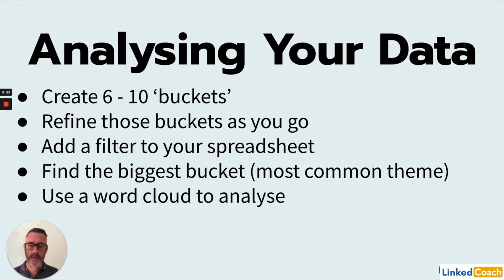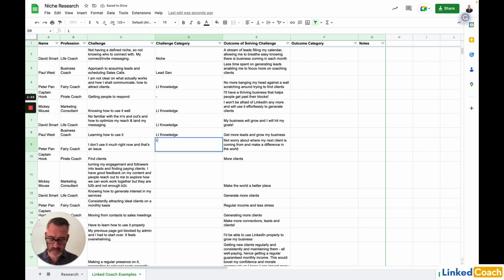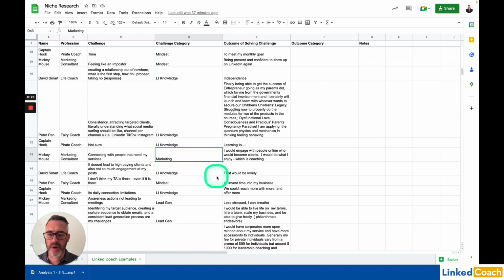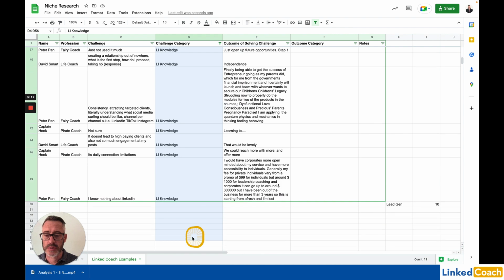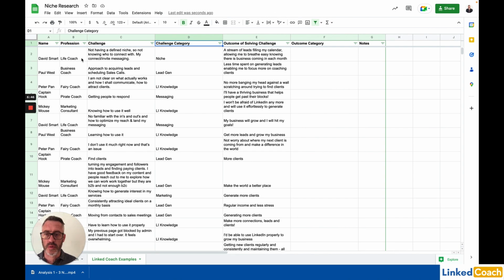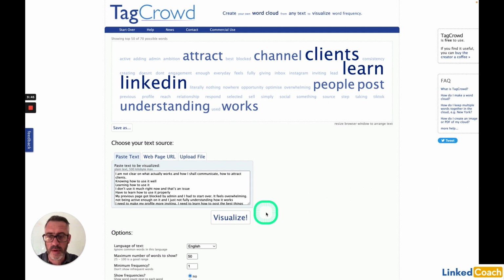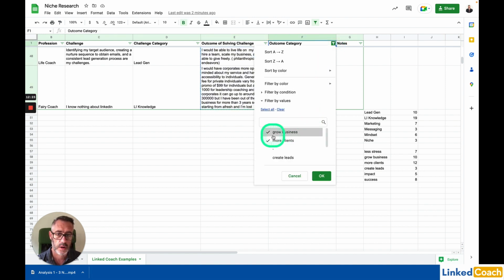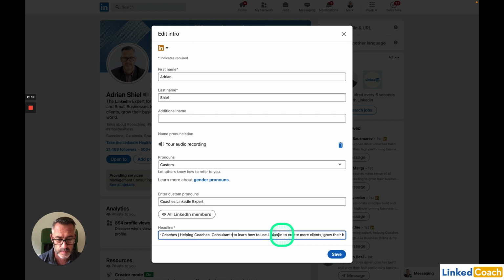How to Research Your Audience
In this video I show you exactly how to research your audience so that you can market to them in a much more effective way.